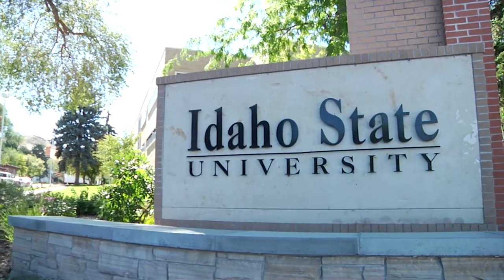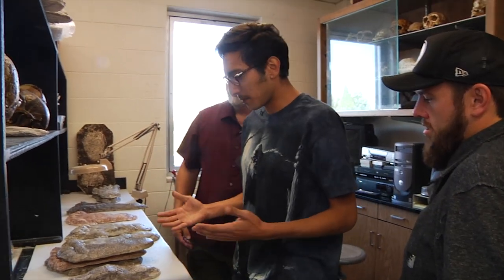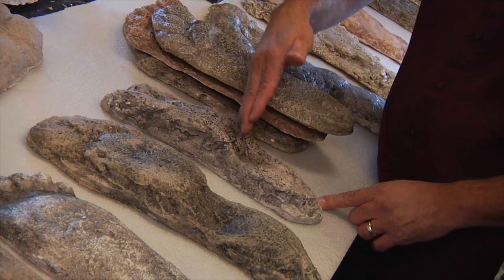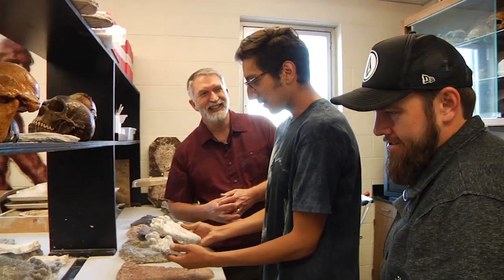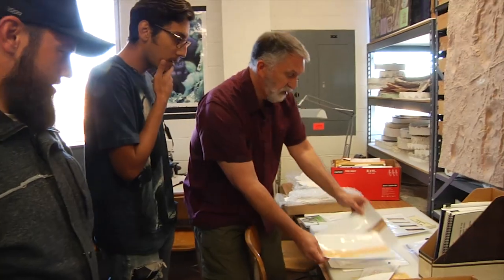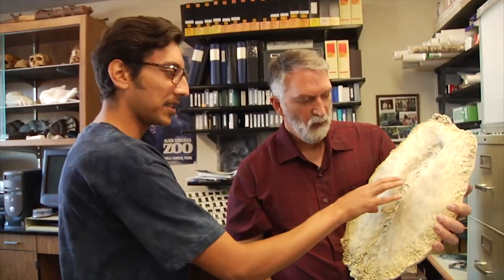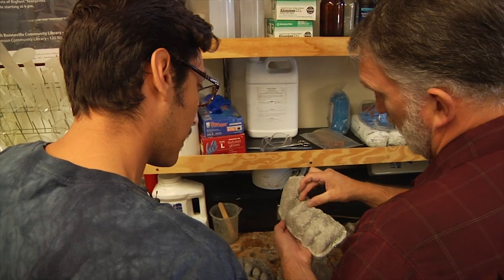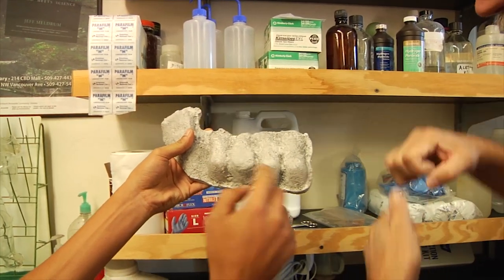Jeff Meldrum Extended Interview (California On Sasquatch)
Kassem interviews Dr. Jeffrey Meldrum more about Bigfoot. Also available on Samsung devices via Milk Video

​Dr. ​Jeff Meldrum

Starring:
Kassem G.

Omar Gharaibeh

Narrated by: Odell Mack

Crew:

Executive Producer: Ricky Mammone

Associate Producer: Nick Agich

Sound: Rafael Serrano

Editors: Nick Agich, Pamela Svatos, Andrew Sherman